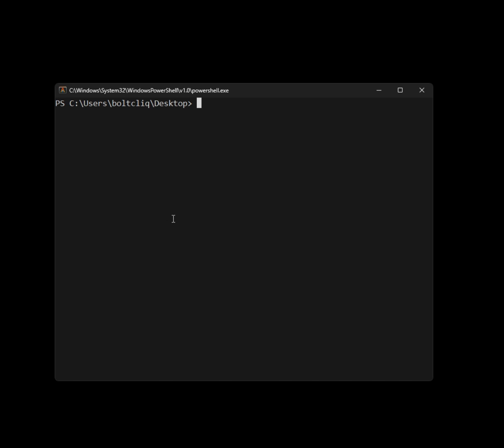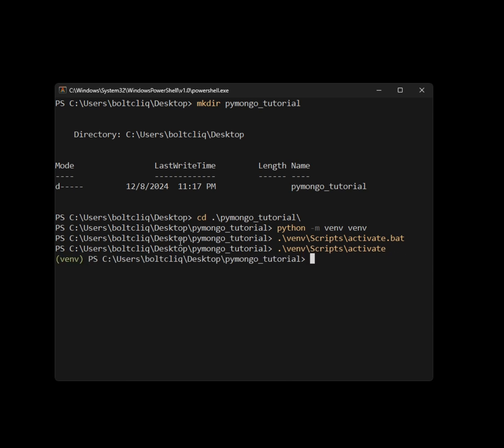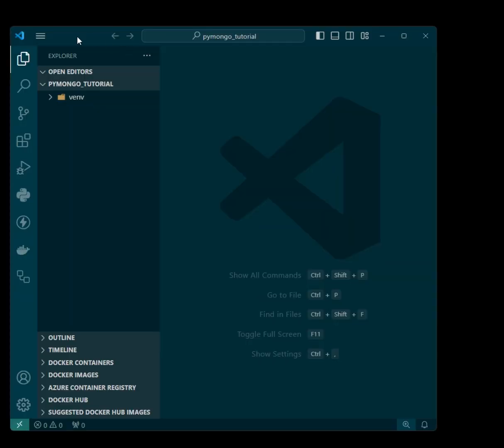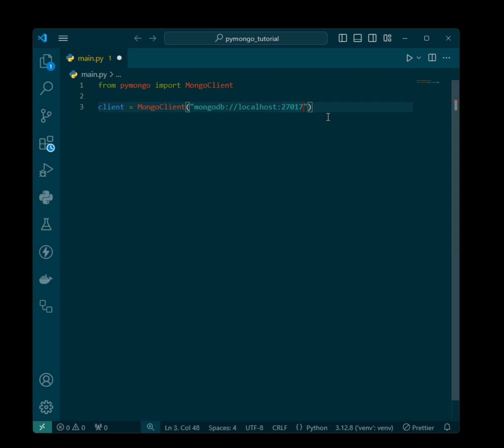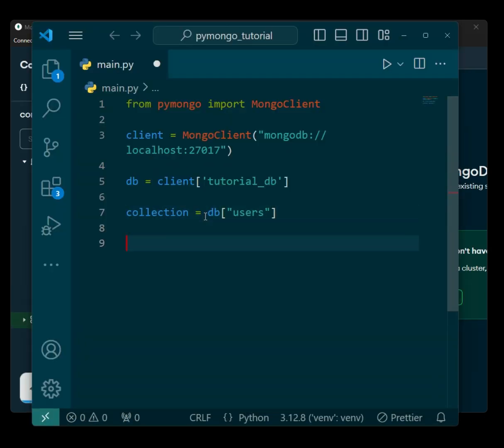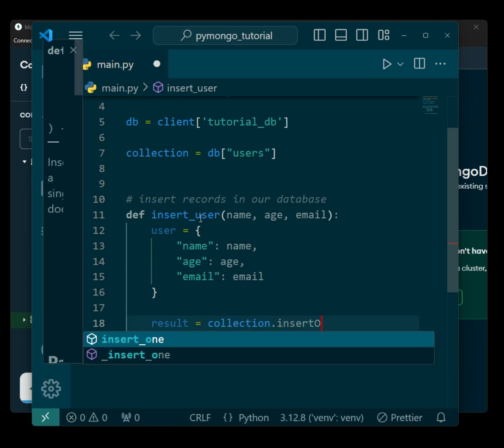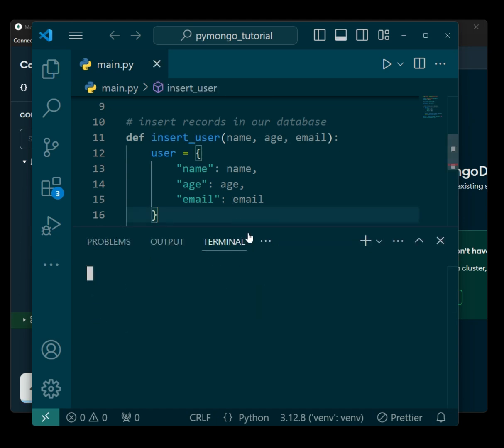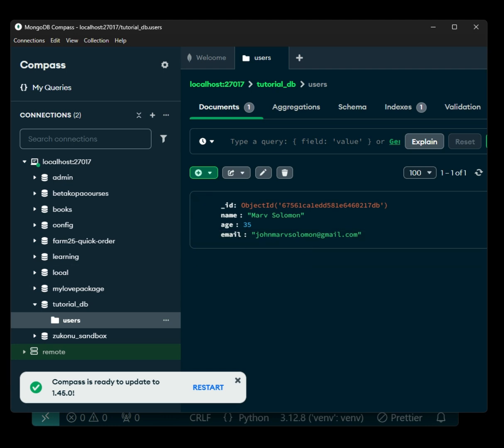6 - Setting up python & pymongo